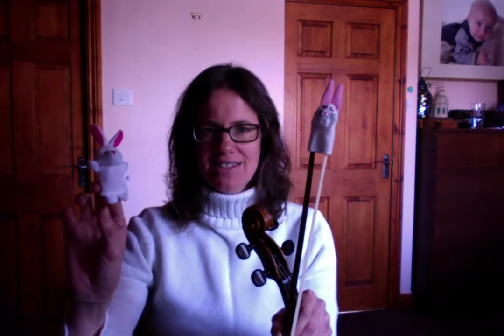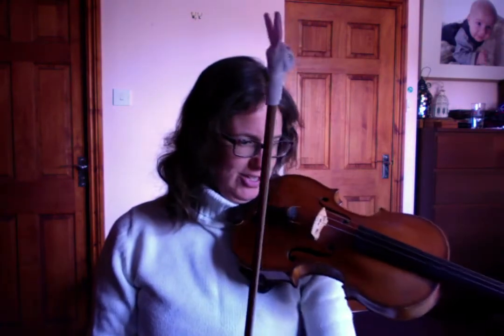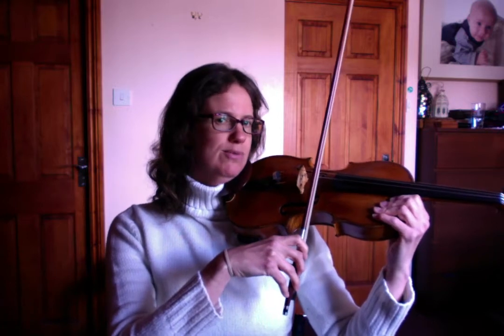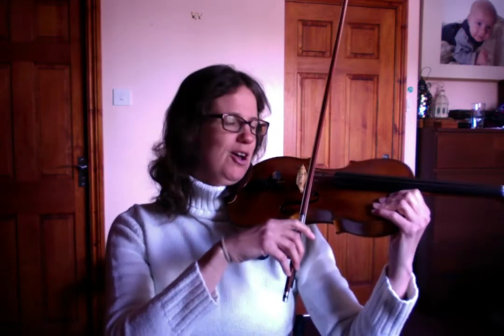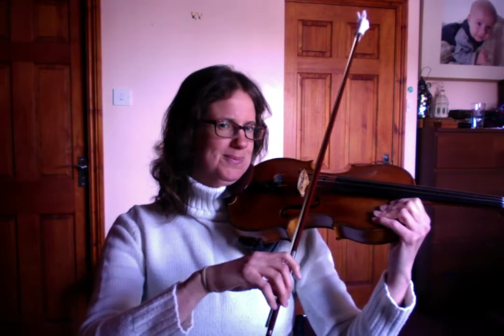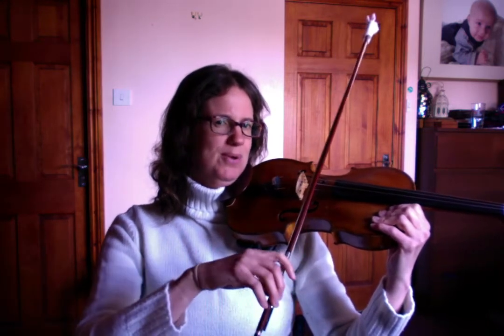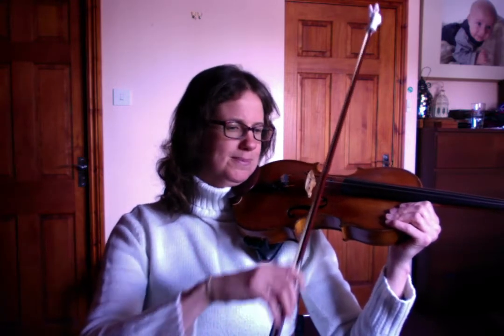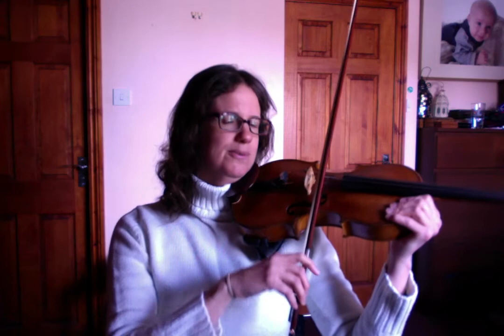14. Twinkle Variation C - Run Rabbit, Run Rabbit on open E and open A